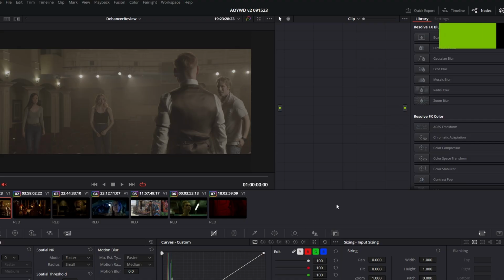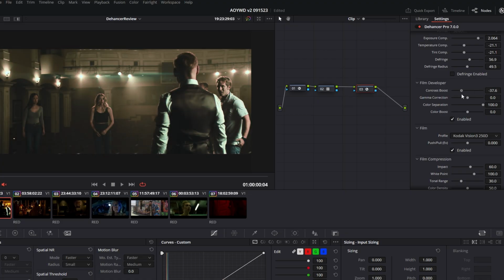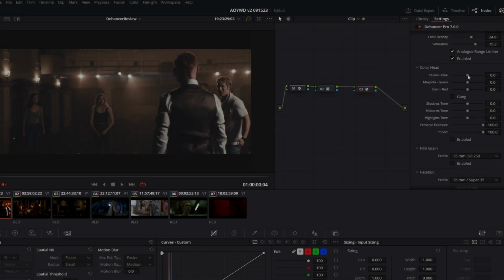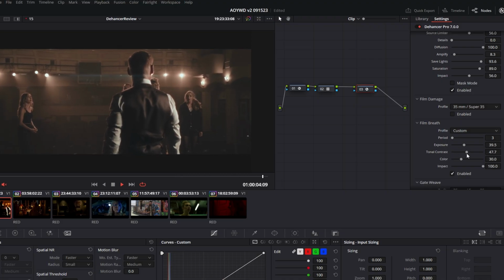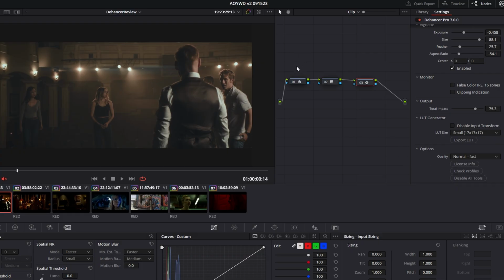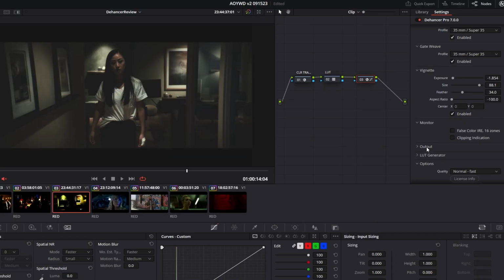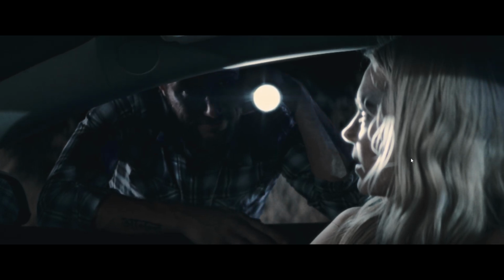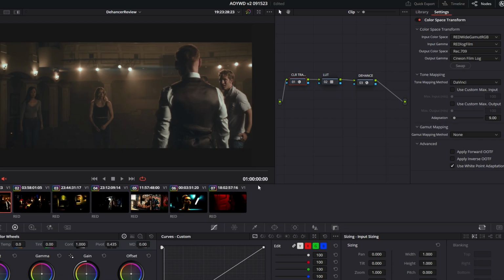7 Horror Film Looks in 7 Min With One Plugin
In this detailed walkthrough, we go through our entire workflow for utilizing the Dehancer Pro Film Emulation plugin inside of DaVinci Resolve on footage from the feature film ALL OF YOU WILL DIE. We go through all the various aspects of the plug-in and utilize it to create seven different stylized film looks for the film.

ASUS ProArt Monitor